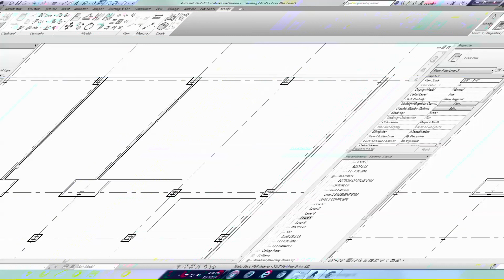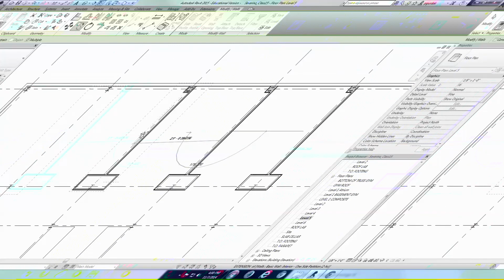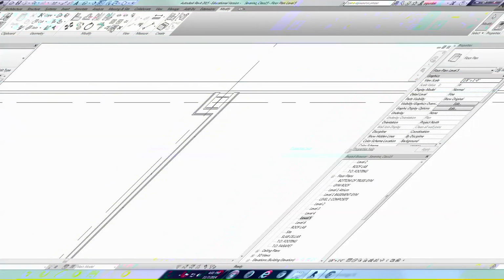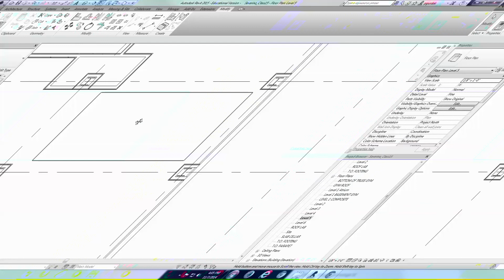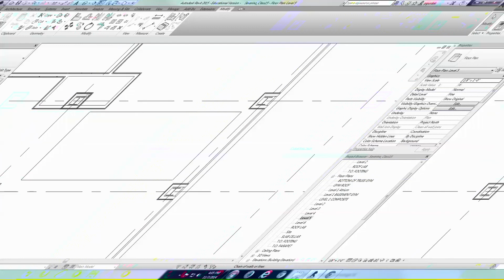FALL2330 / Class 17 Layout & Partitions II (11 07 2014)